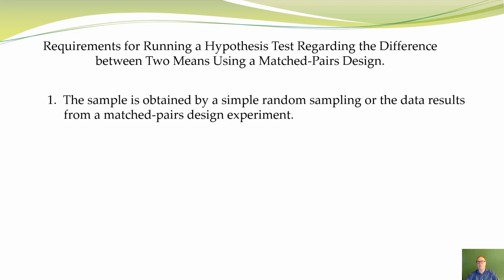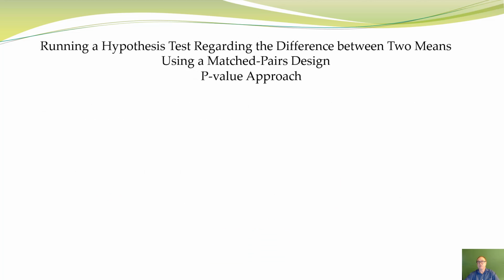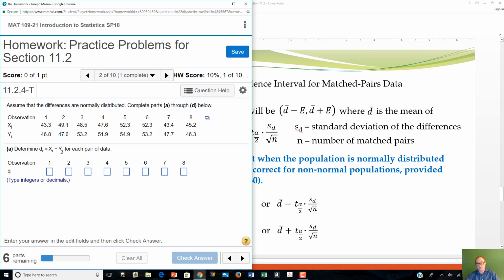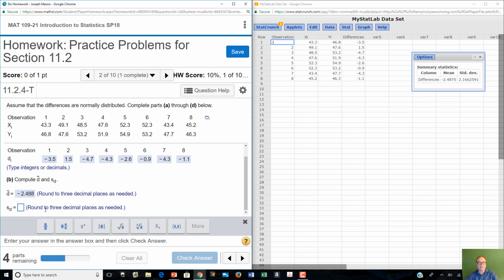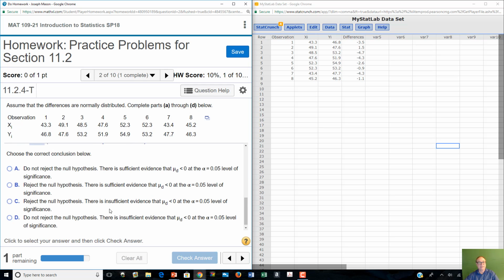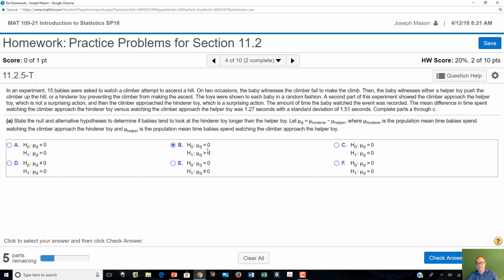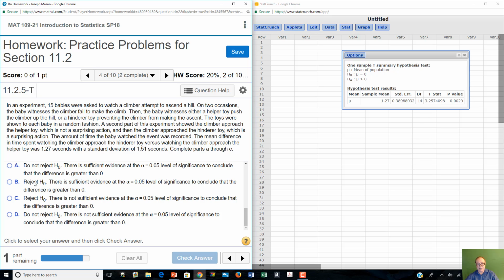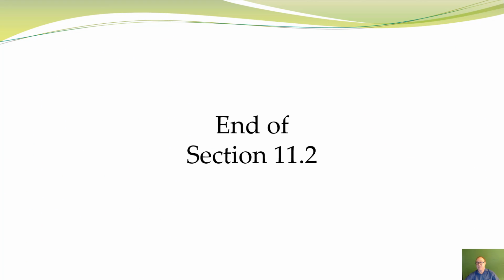MAT 109 Chapter 11 Section 11.2